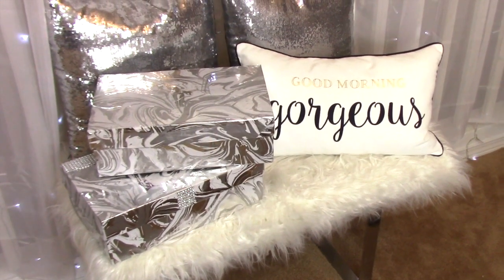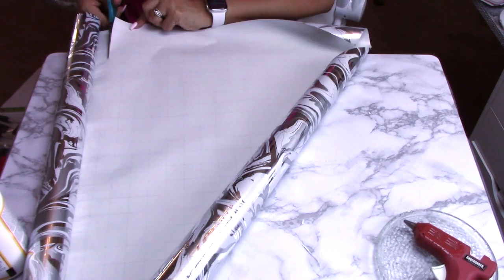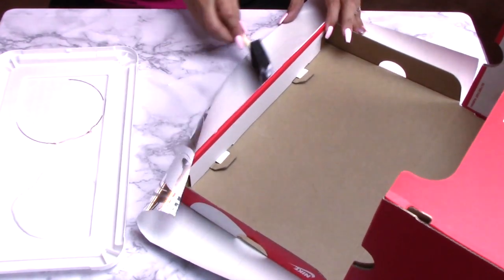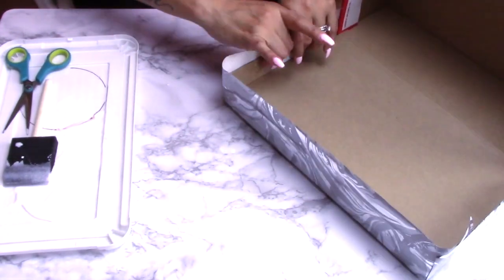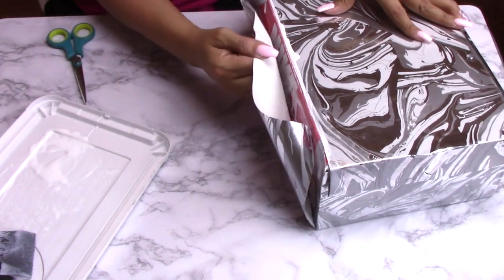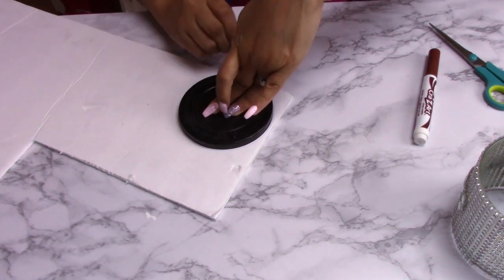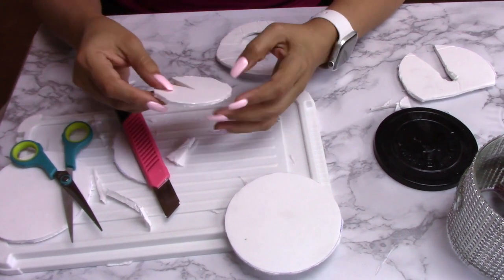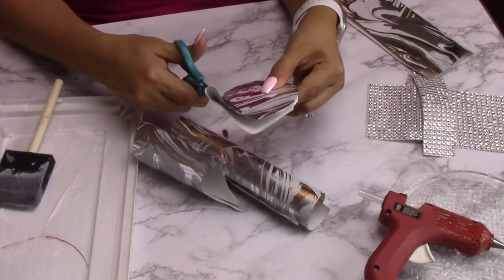DIY ORGANIZATION IDEAS | CLOSET ORGANIZATION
Hello Beautiful I hope you are having a fantastic day! Today I will be sharing with you two super easy ideas to organize your home.  Enjoy!!